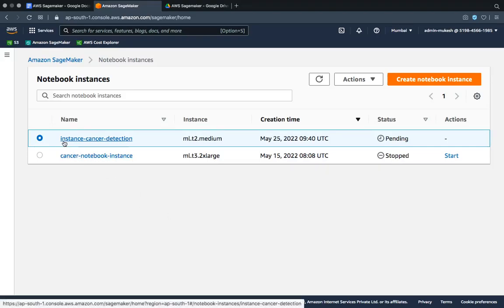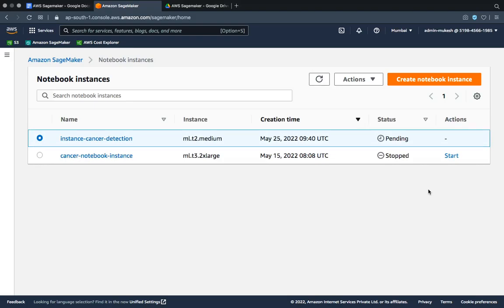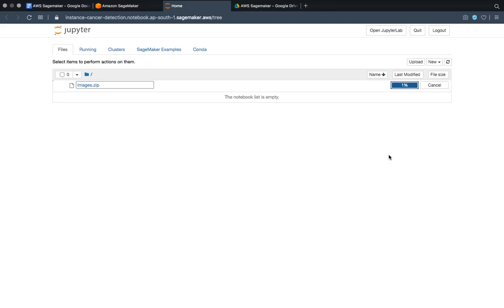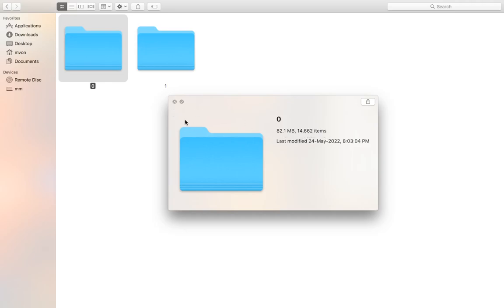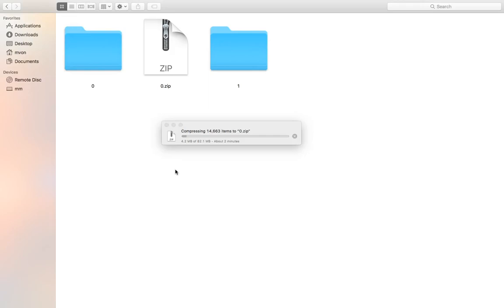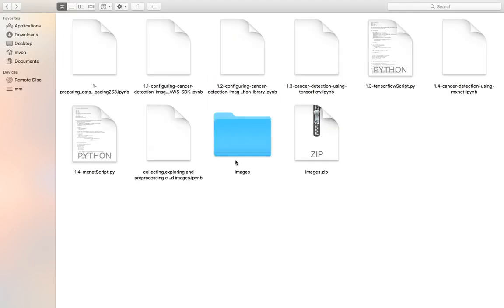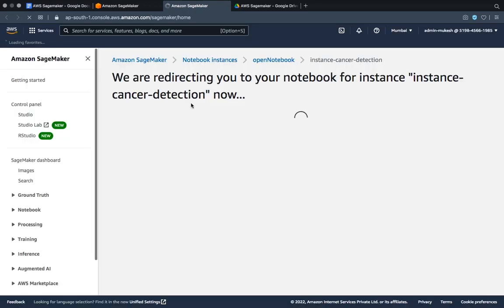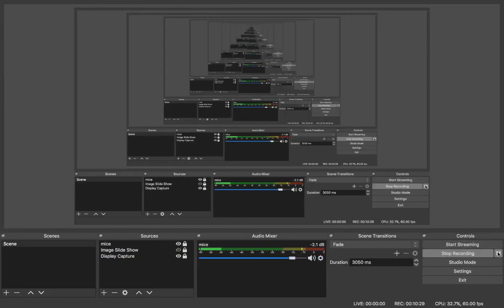Amazon Sagemaker 10 : Understanding data and Upload it into Notebook Instance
🎯 See how our image data looks like and how to upload it into Notebook Instance

About ManralAi : Data Scientist
ˍˍˍˍˍˍˍˍˍˍˍˍˍˍˍˍˍˍˍˍˍˍˍˍˍˍˍˍˍˍˍˍˍˍˍˍˍˍˍˍˍˍˍˍˍˍˍˍˍˍˍˍˍˍˍˍˍˍˍˍˍˍˍˍˍˍˍˍˍˍˍˍˍˍˍˍˍˍˍˍˍˍˍˍˍˍˍˍˍˍˍˍˍˍˍˍˍ

COMMENT manralai If you see This

                                                                            🎯Happy Learning 😊